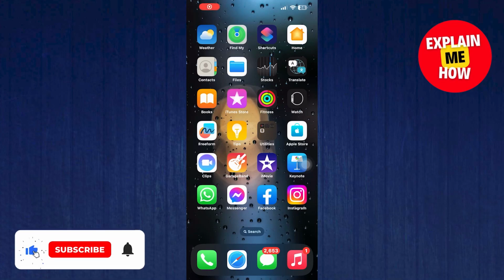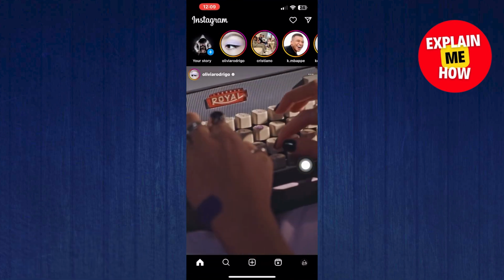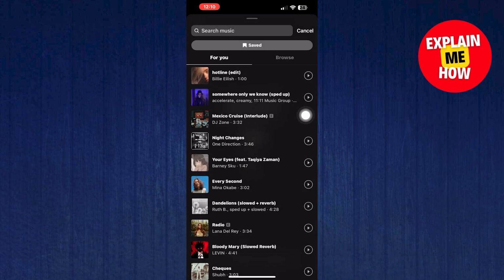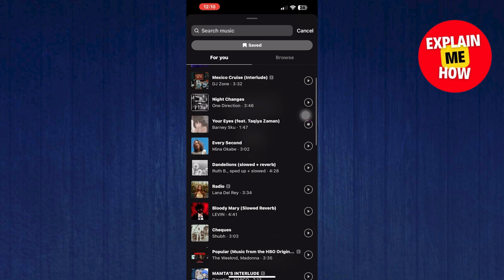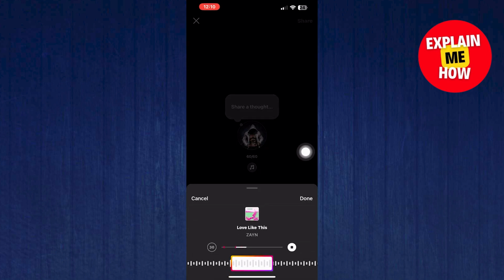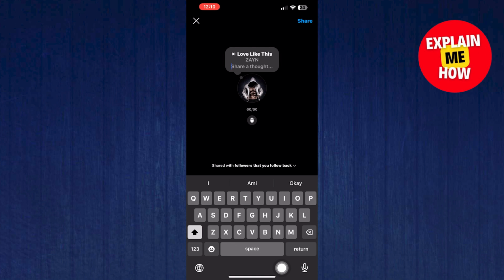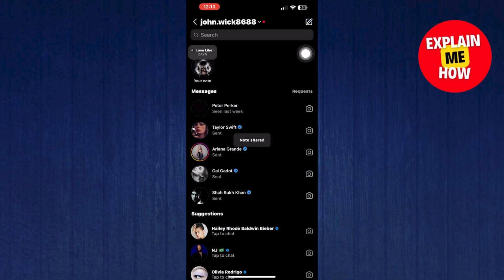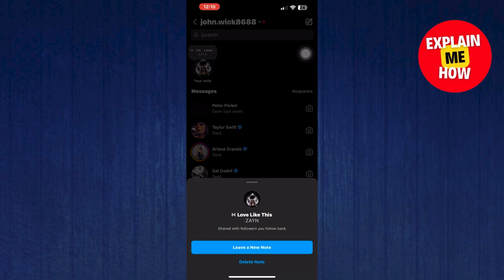How to Put Music on Instagram Notes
Welcome to Explain Me How, your Instagram creativity hub! Ready to elevate your Instagram game with music-infused notes? You're in for a treat! In this video, we're unveiling the magic of How to Put Music on Instagram Notes, step by step.

Our expert tutorial will guide you through the process of effortlessly adding musical vibes to your Instagram notes. Whether you're looking to share your favorite song lyrics, capture a mood, or simply express yourself with a melodic touch, we've got you covered with different methods to infuse music into your notes like a pro.

From exploring Instagram's features to utilizing creative apps, we'll unravel the art of harmonizing visuals and sounds. Say goodbye to plain text notes and get ready to create captivating content that resonates with both eyes and ears!

Join us now and let's master How to Put Music on Instagram Notes together. Get ready to inspire your followers, stand out with your unique style, and continue crafting an Instagram feed that's as melodious as it is eye-catching!